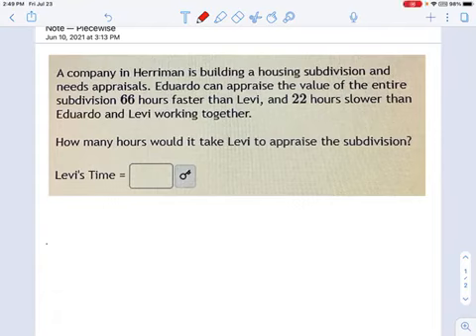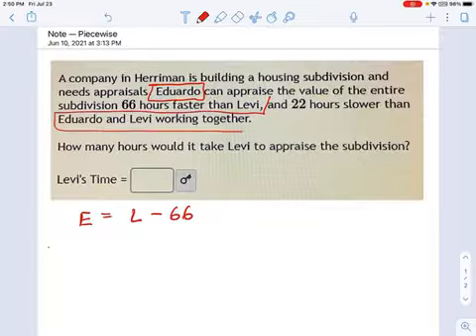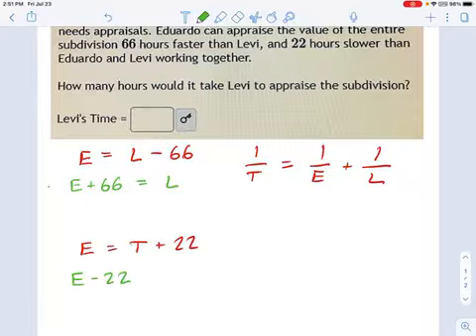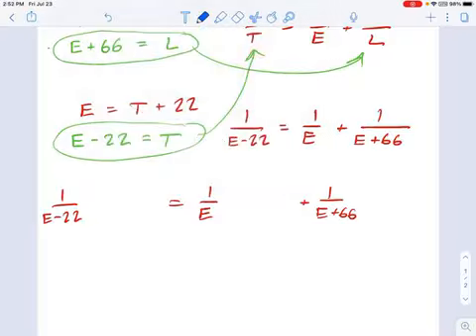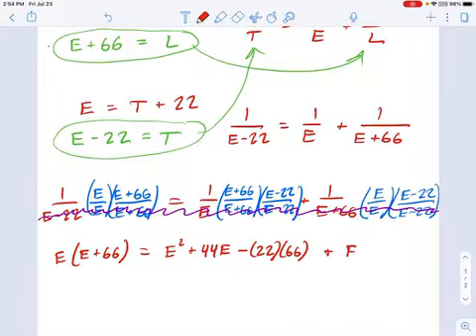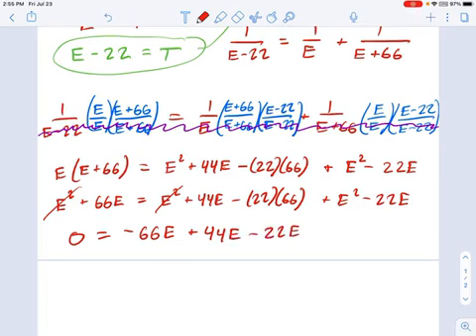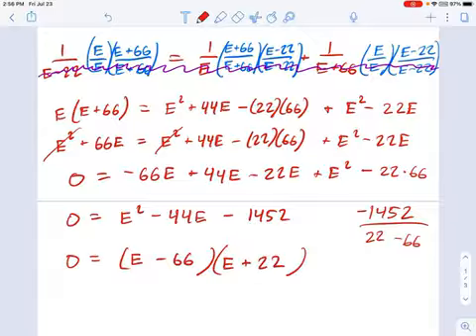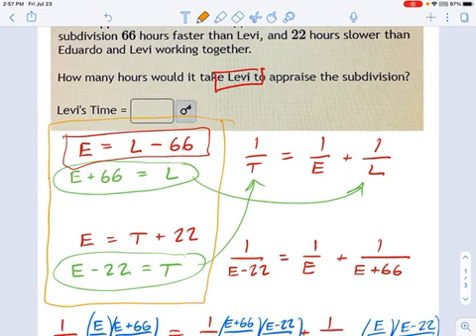SM3.03.50 -- Quadratic Combined Rates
Murphy Math --
Combined Rates equation which leads to quadratic solutions, one extraneous.